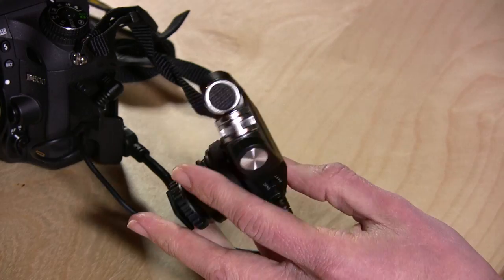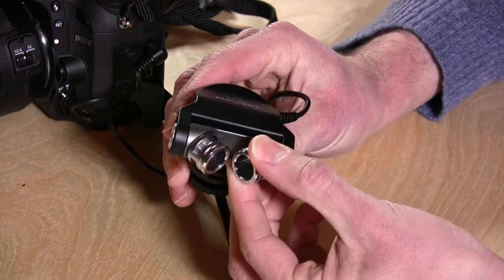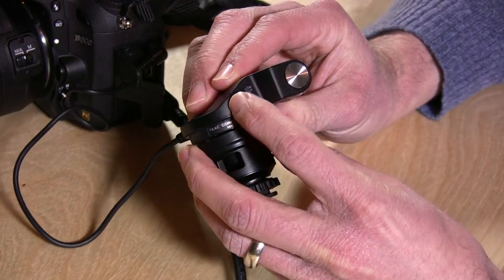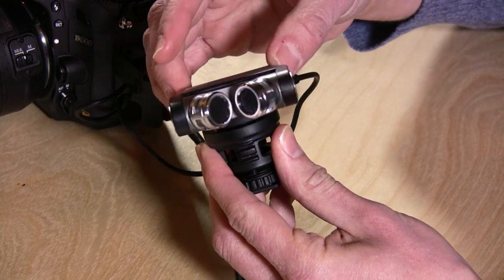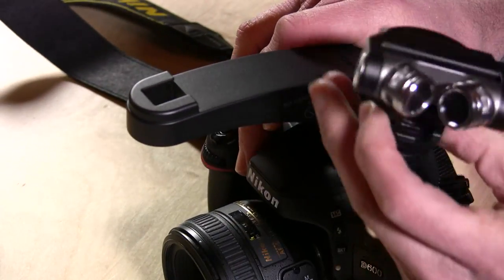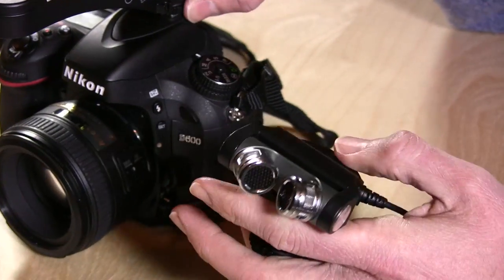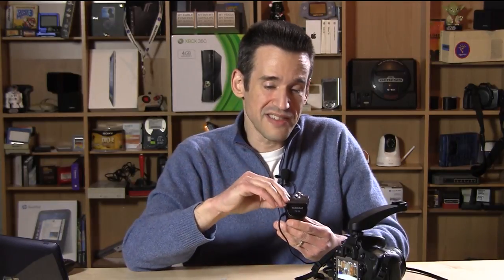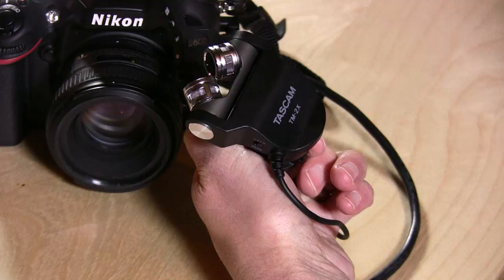Tascam TM-2X Review - External Microphone for DSLRs and Video Cameras / Camcorders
This is a great add-on for DSLR users that are looking for better audio quality when recording video. The TM-2X draws power from the camera, so it does not need batteries or an external power source.

Audio quality is good and very directional thanks to its cardiod mics.  The microphones can be adjusted up and down to find the best position for picking up your subjects, and they're on a shock mount to prevent unwanted noises while moving or handling the camera. Because the mics are so directional subjects sound best directly in front of the microphone - sound from the sides and behind will be much lower.

The included mounting bracket moves the microphone further away from the camera lens, reducing the amount of autofocus motor sounds on the final video. It doesn't eliminate those noises entirely but it does make a difference over my camera's internal microphone. A fuzzy "deadcat" is also included to cut down on wind noise when out doors.

You'll want to check first to ensure that your DSLR does have a microphone input prior to purchasing.  But I am quite pleased with the performance of this microphone, especially considering it doesn't require any more form of external power.  It will certainly improve the stock audio quality of your DSLR or video camera without having to add additional gear.